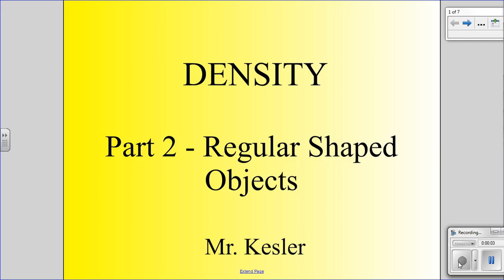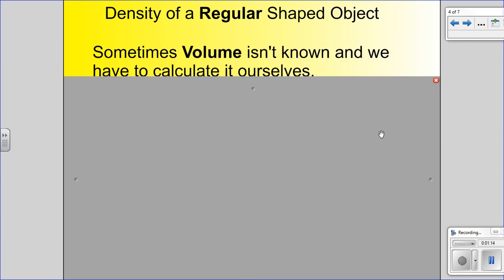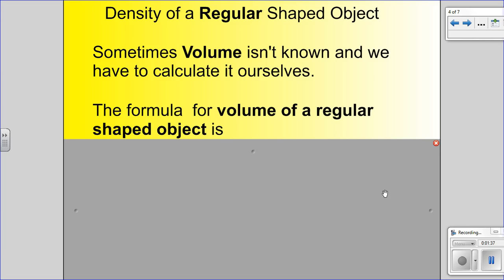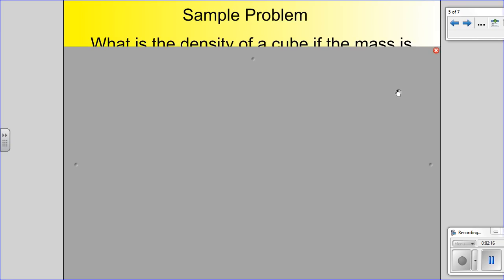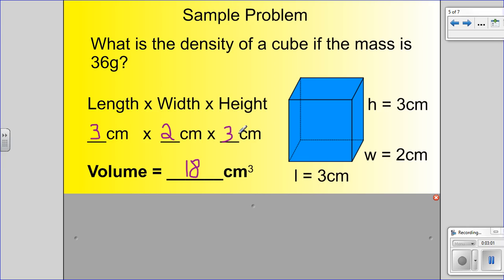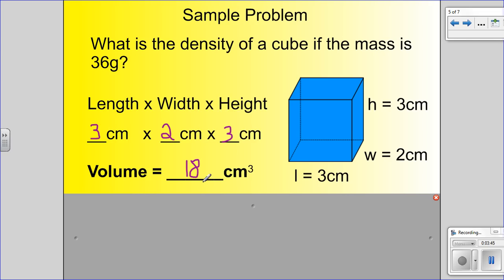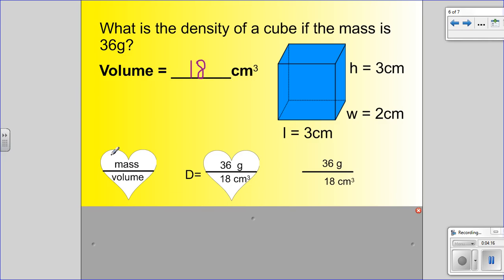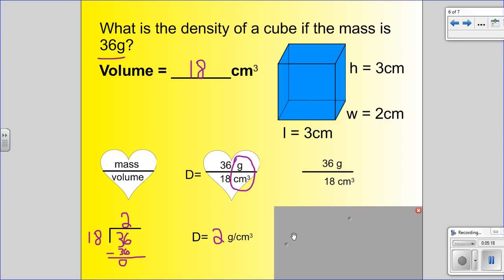Learn how to calculate density of a regular shaped object (2/3) - 6th grade TEKS 6.B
How to Calculate Density of a regular shaped object of a regular shaped object like a cube.